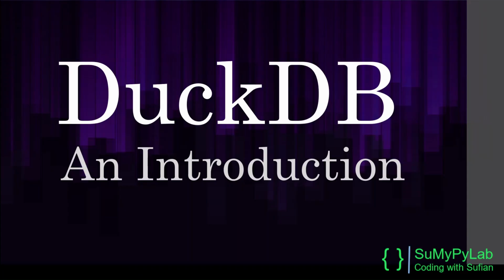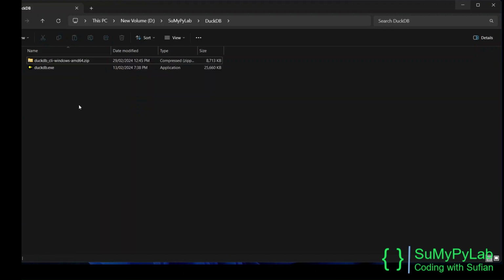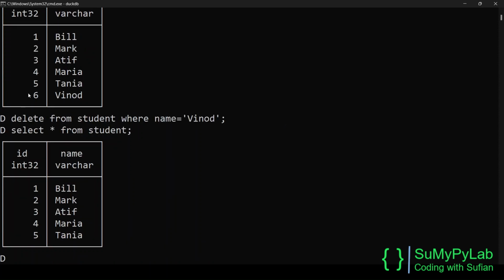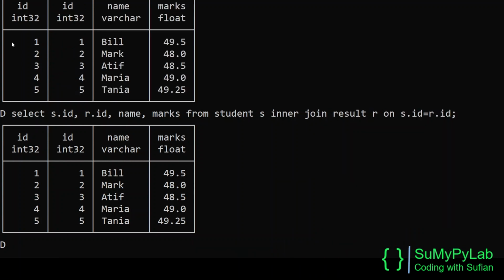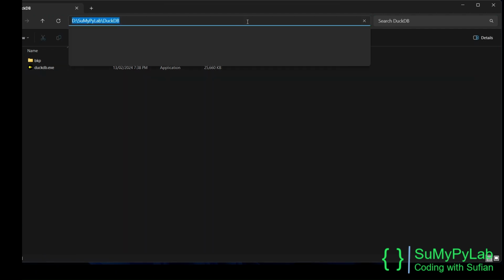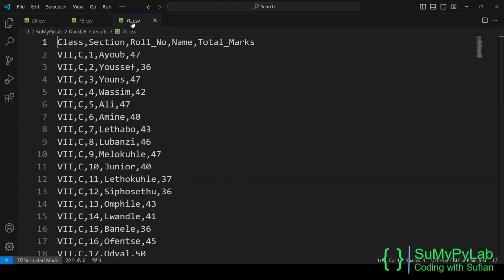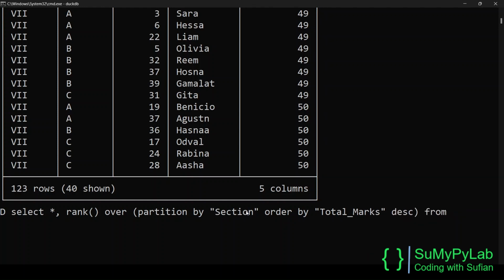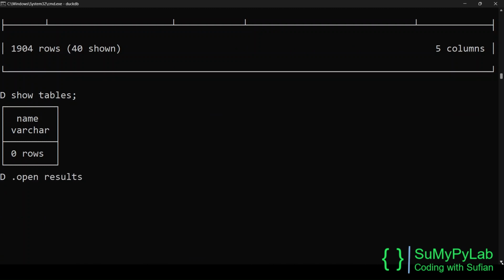DuckDB Database | High-performance vector database | Introduction to DuckDB | SuMyPyLab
What is DuckDB?
An Introduction to DuckDB
DuckDB - An in-process SQL OLAP database management system
DuckDB for Data Analysis
Serverless Data Analytics with DuckDB
DuckDB in Action
What is DuckDB and why it's the new tool for a data analyst
DuckDB for beginners
DuckDB Installation
DuckDB Windows
DuckDB setup
Python Tutorial